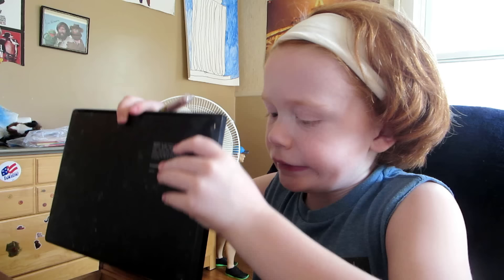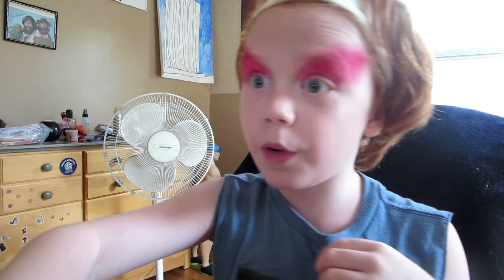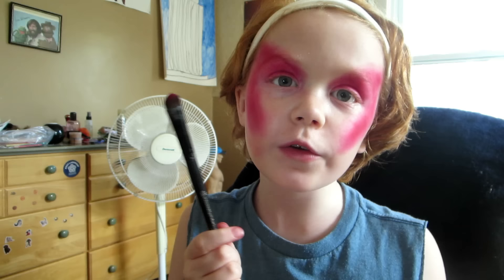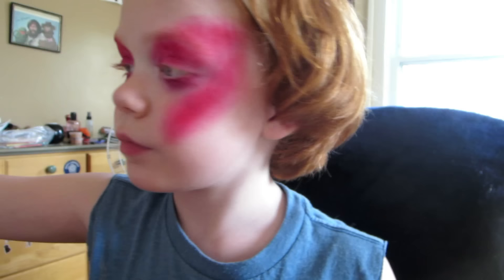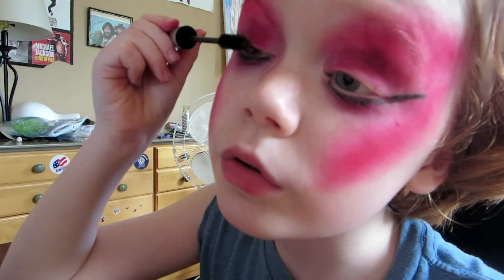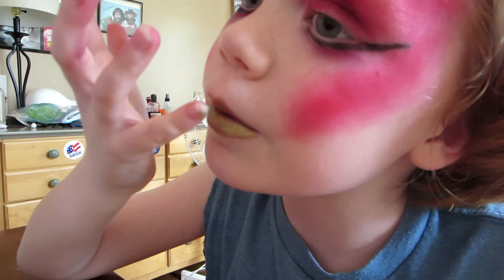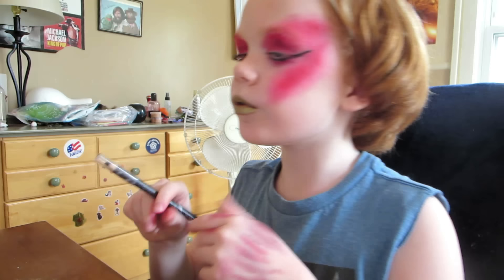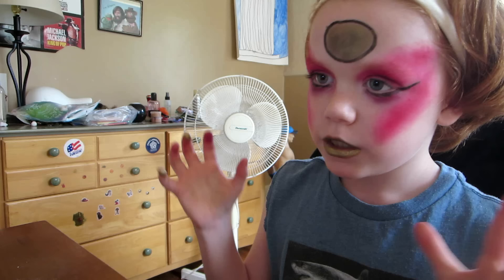ASMR Ziggy Stardust makeup tutorial